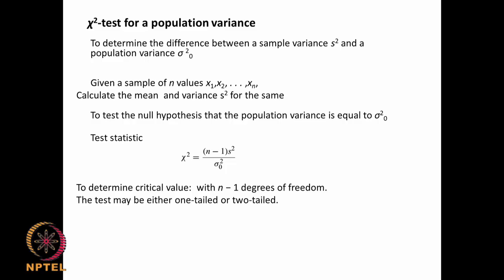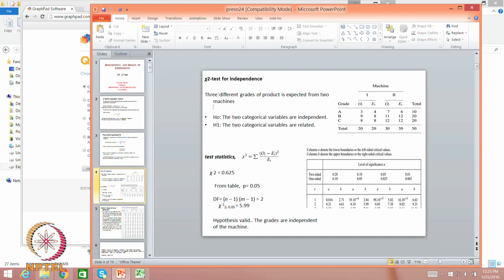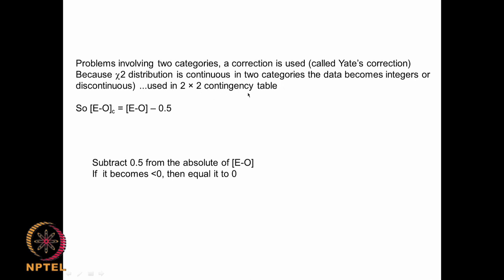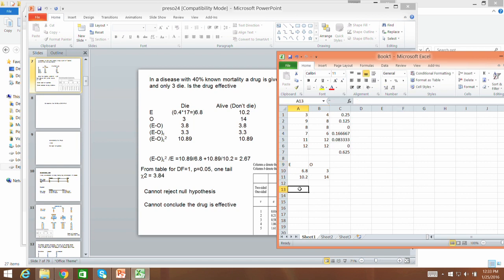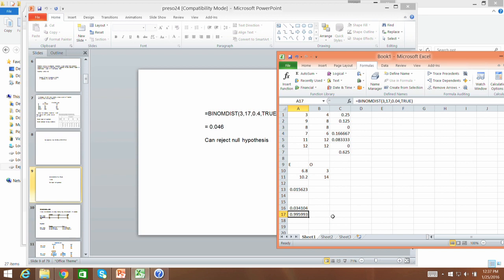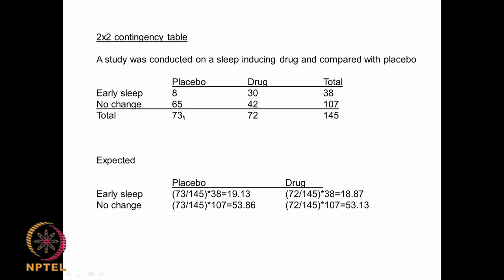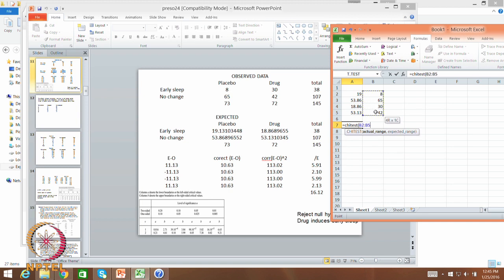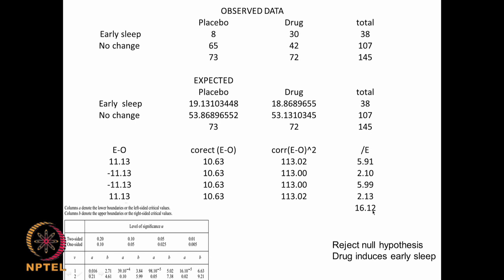Chi square test